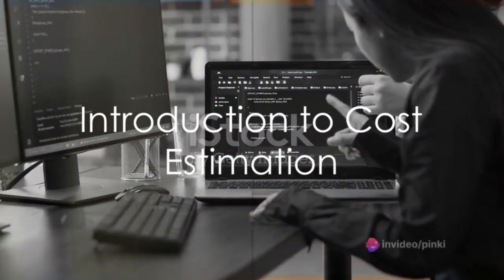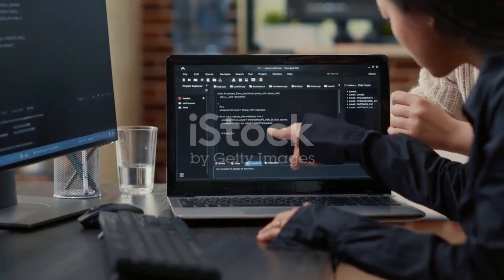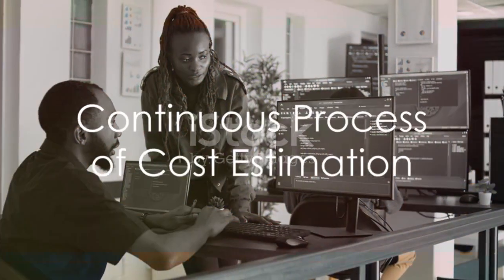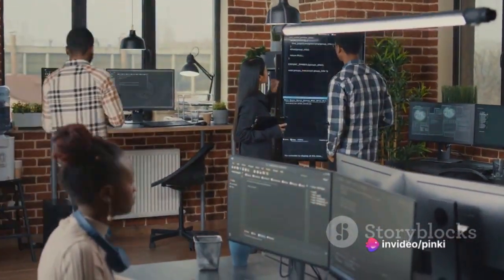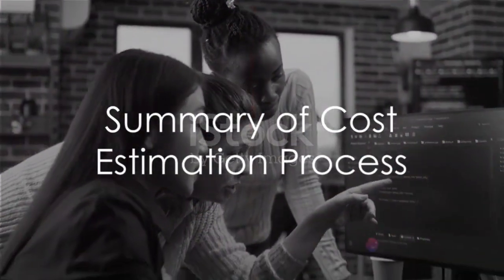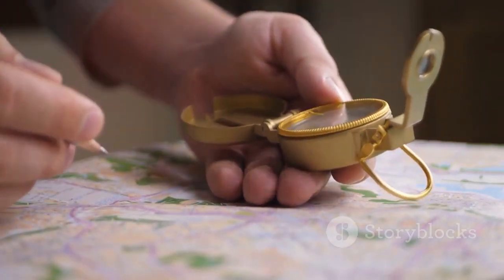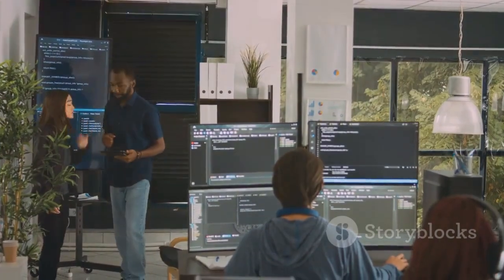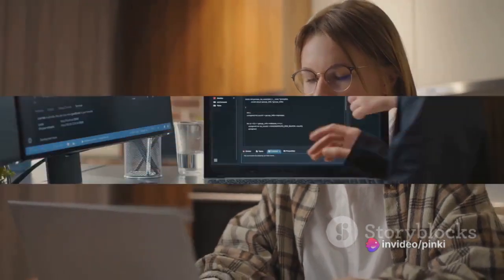Cost Estimation Mystery in Software Development Life Cycle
In this eye-opening video, we delve deep into the world of software development cost estimation and demystify the seemingly complex process. If you've ever wondered how to accurately assess the financial aspects of your next software project, this is the video for you. Our expert takes you through the crucial factors to consider, breaking down the jargon and offering practical tips to help you navigate this challenging terrain. Don't miss out on this invaluable knowledge and be sure to share our video with others who may find it useful.